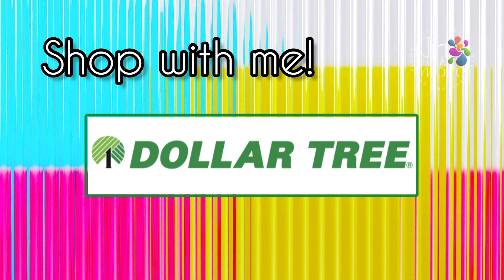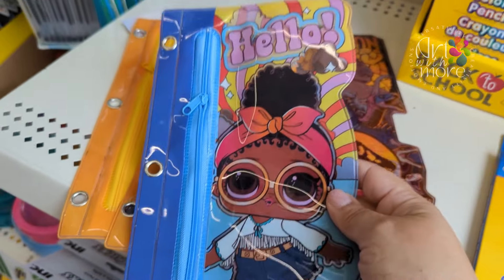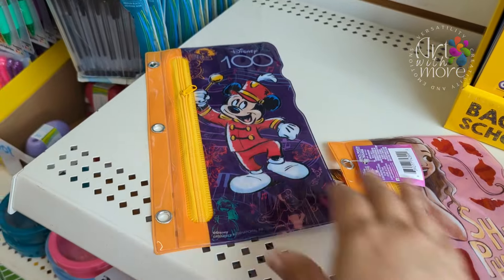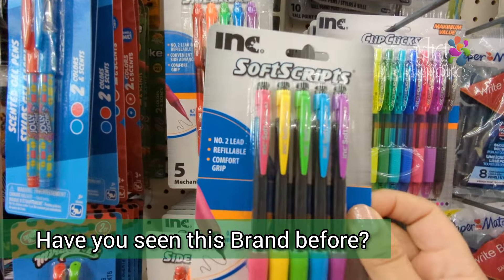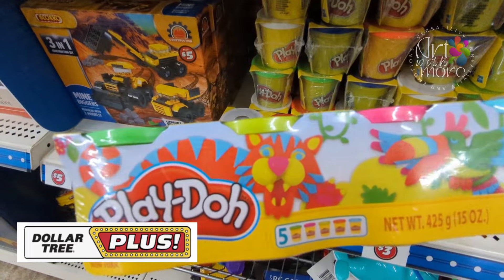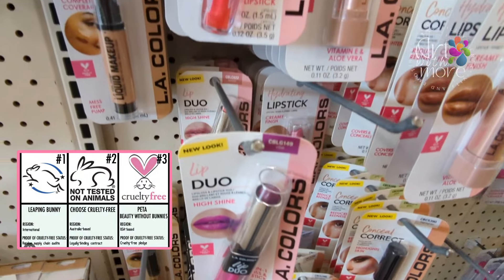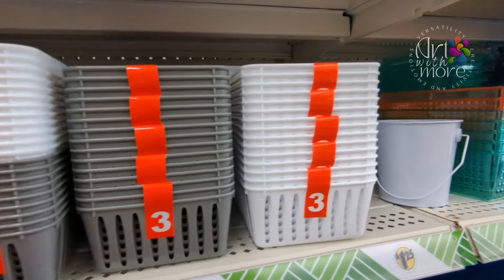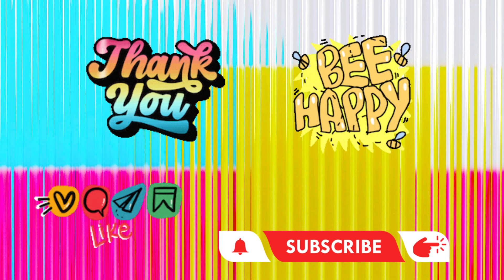DOLLAR TREE Shopping Haul 💰 Dollar Tree Must-Haves 🌟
🛒 Join me on a Shopping Adventure at Dollar Tree😃 as I uncover an array of amazing finds you won't want to miss!  🎉

👉 In this video I will take you to some aisle, sharing my top picks and exciting discoveries for you, for Back to School and so much more.

🌟 Don't forget to grab your Shopping List and get ready to score big on unbeatable deals. You know that these incredible finds WON'T stay on the shelves for long! 😲

👋 Mailing Address: Products Review | Happy Mail | Collaborations
4290 Bells Ferry Road
STE. No. 134-2195
Kennesaw, GA 30144
United States